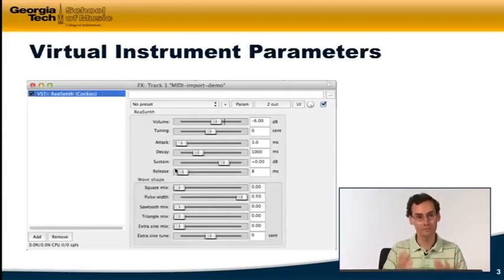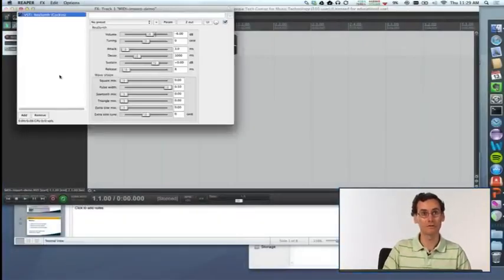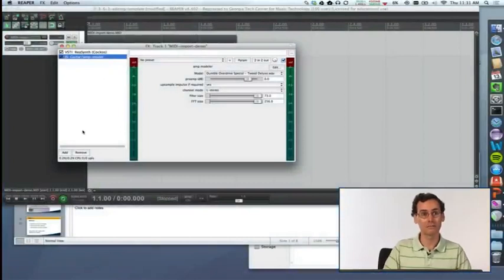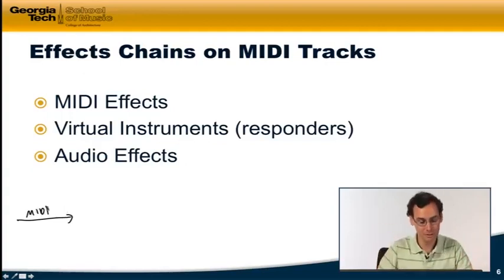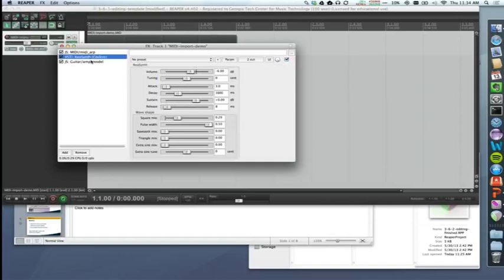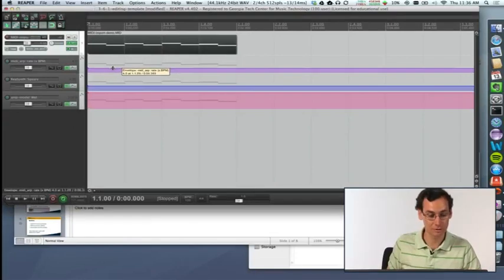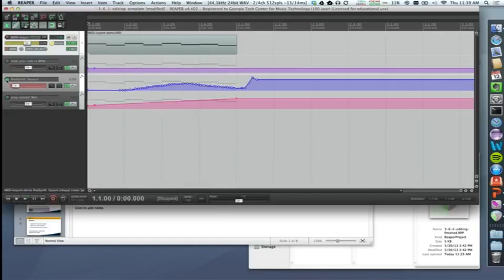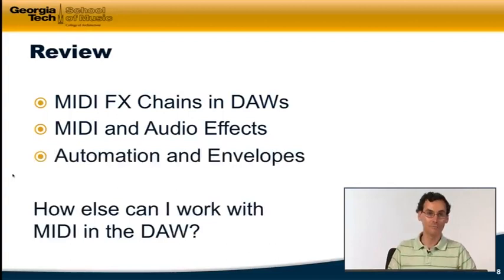3.7 - Effects and MIDI in the DAW | Music Technology